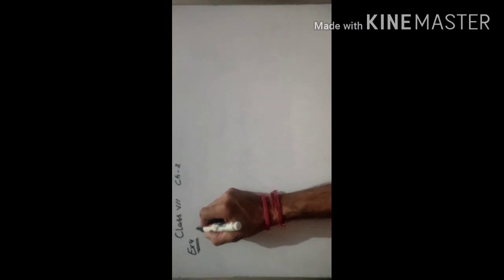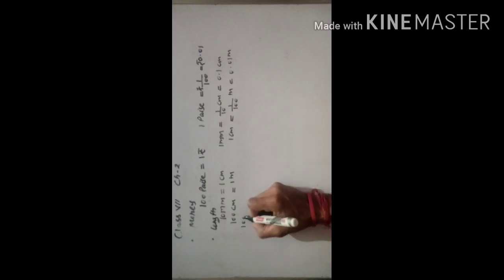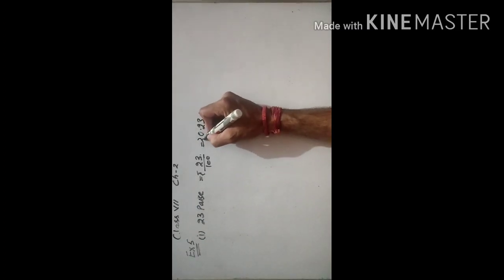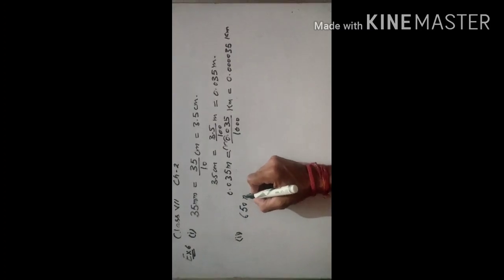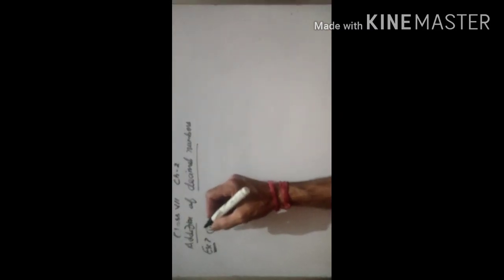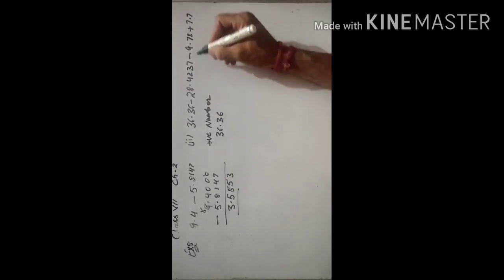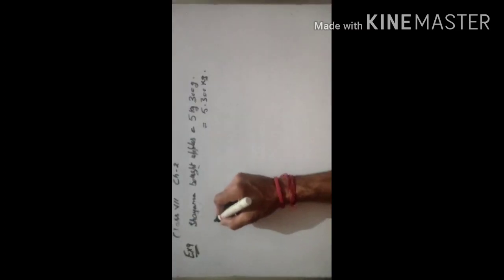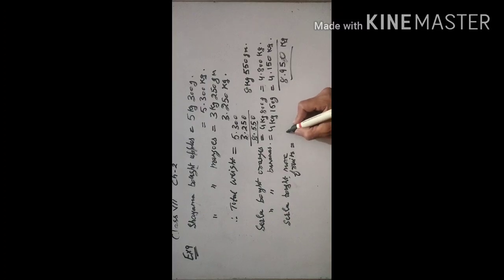Fractions and Decimals Part 17